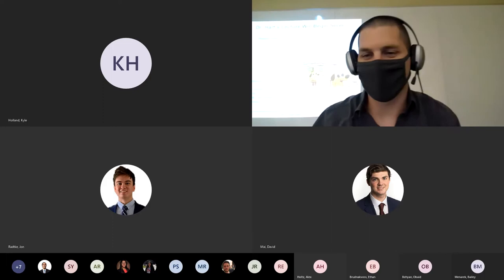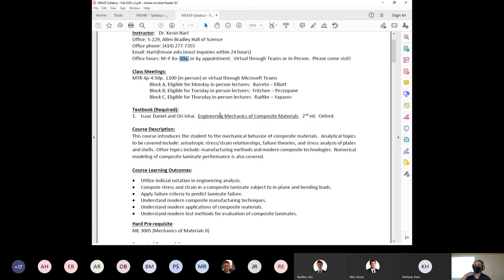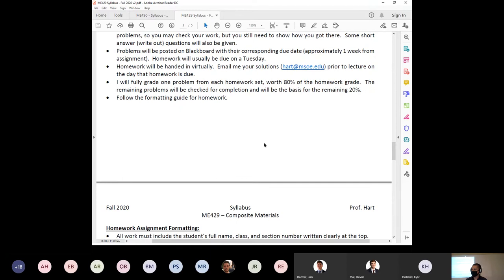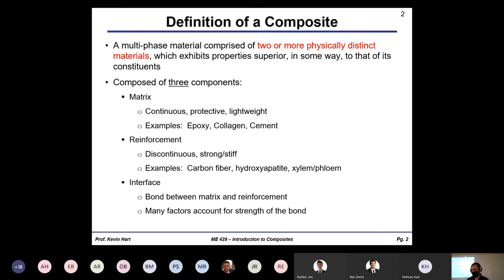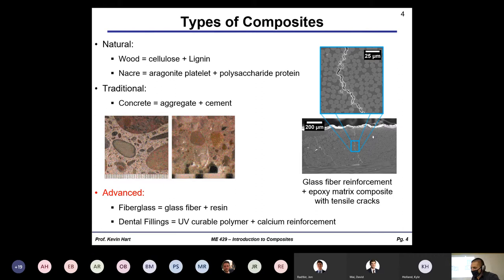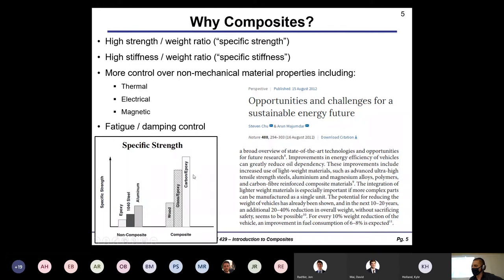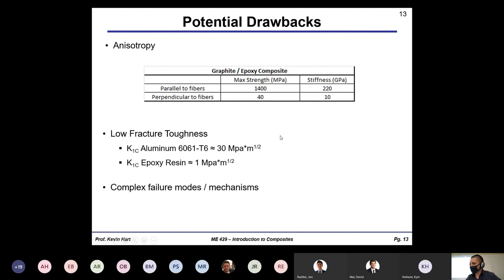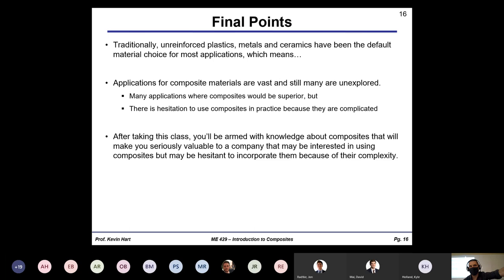ME429 Lecture - 8 Sept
Discussion of Syllabus
and
Introduction to Composites